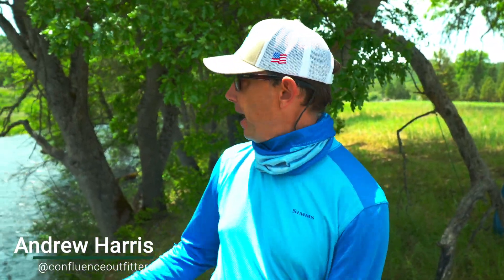It's time for walk & wade trips || Hat Creek || Confluence Outfitters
What is the "intermountain area," you ask? We love fishing Hat Creek, Pit River, Upper the Sac, McCloud, and much more!

The summer is a GREAT time to book a walk & wade trip with one of our guides! We have plenty of water to fish, from the well known to off the beaten path spots!

Thanks for visiting and supporting Confluence Outfitters! On this channel you will find fishing reports, river overviews, gear reviews, and much more!

Some of the links in our video descriptions are affiliate links, which means, at no extra cost to you, we will make a small commission if you click them and make a purchase.